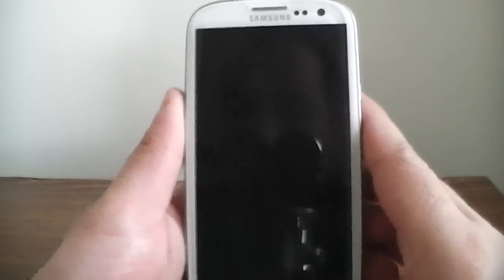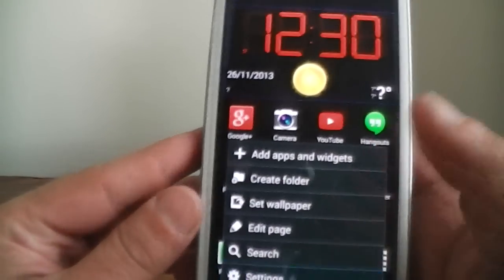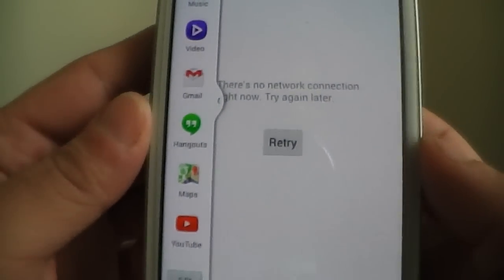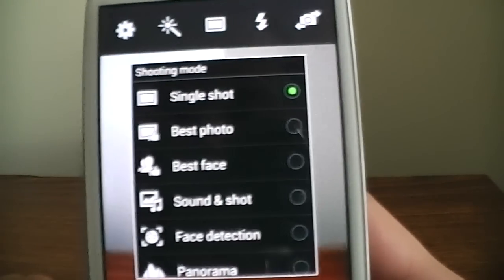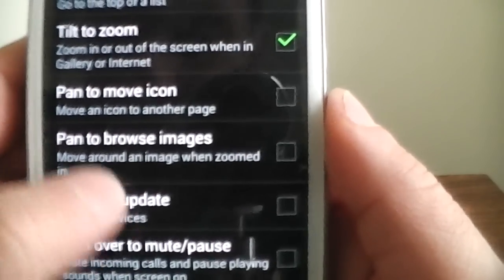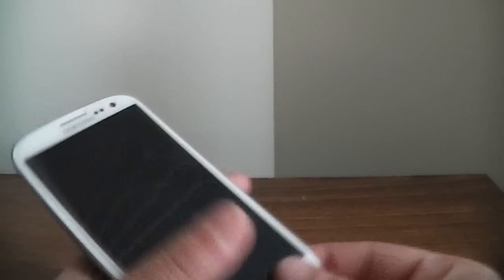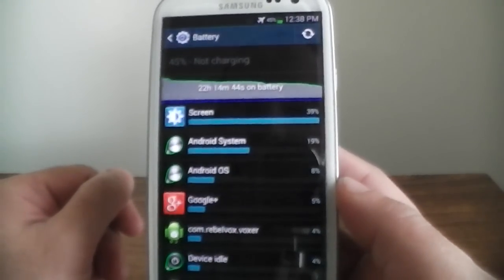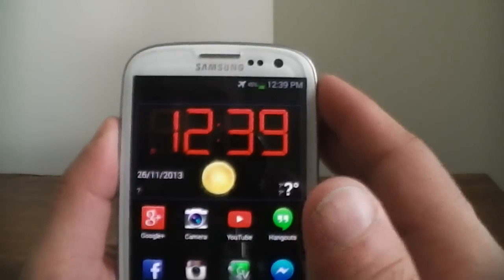samsung galaxy s3 official update 4.3 review